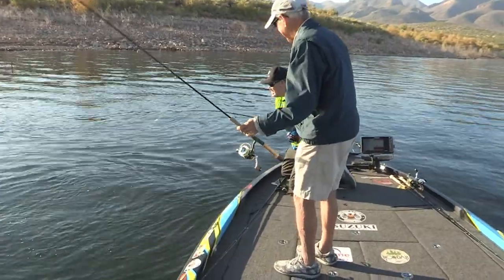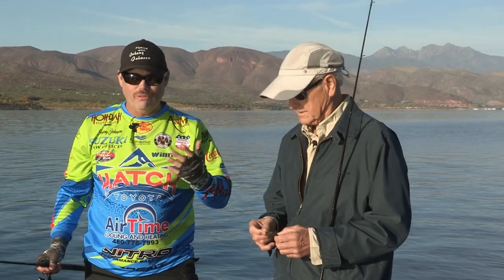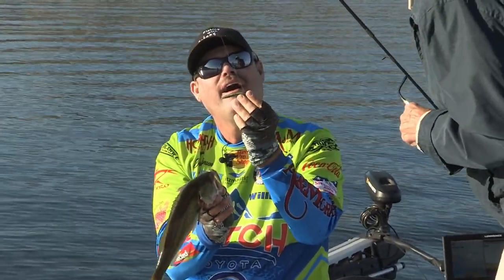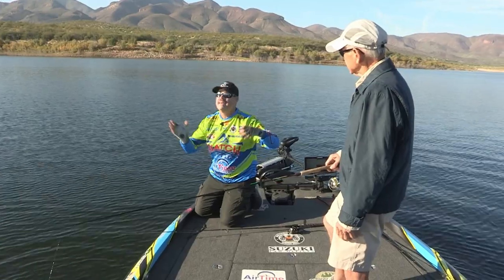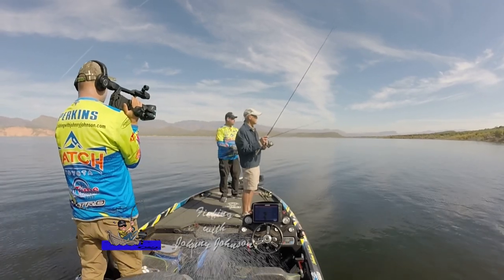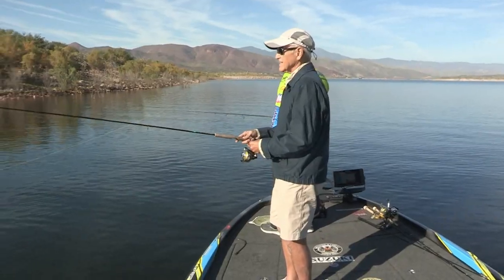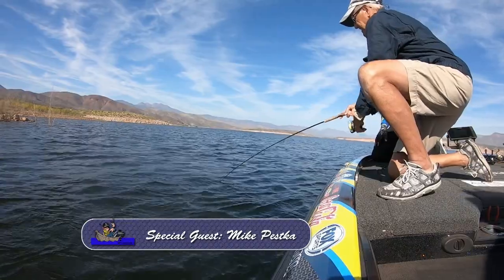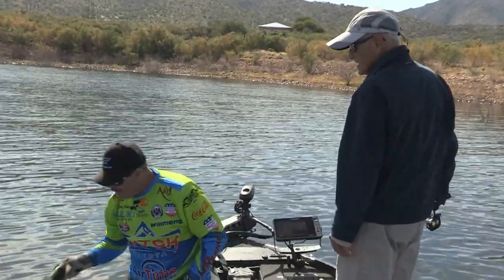Fishing with Johnny Johnson - Roosevelt Lake, AZ, with Mike Pestka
Johnny is with Mike Pestka at Roosevelt Lake, AZ, a day after tournament anglers had a tough go at catching fish. The bite turns out to be something a bit unexpected.